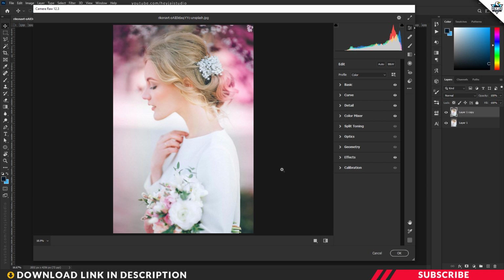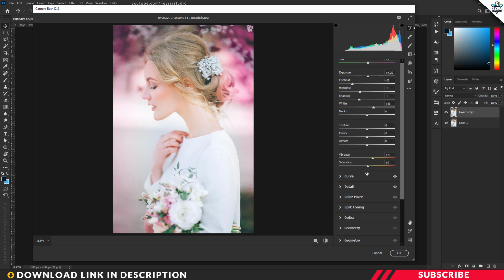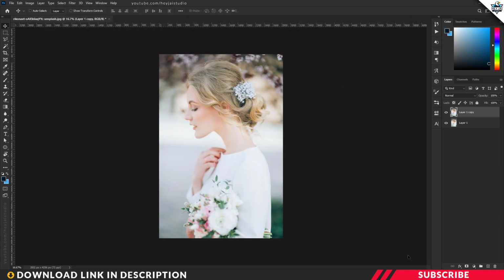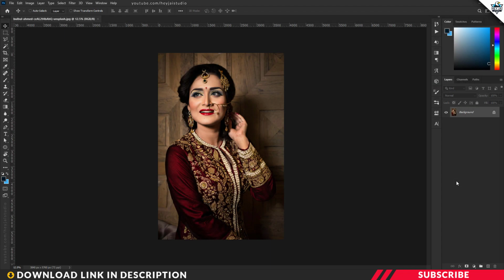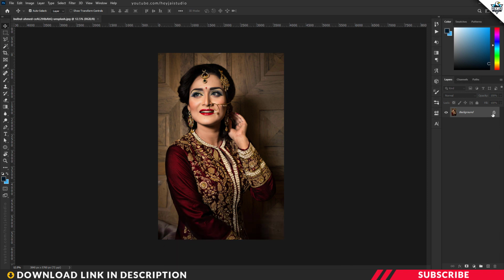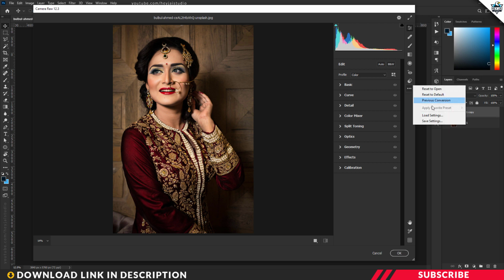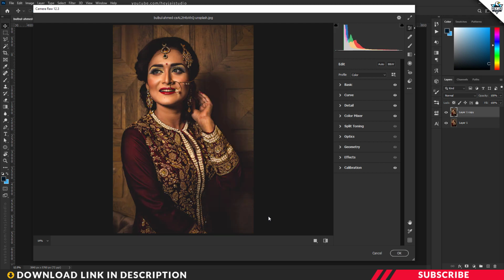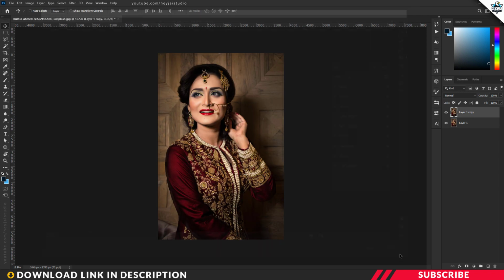Free Wedding Preset For Photoshop Camera RAW Filter | Portrait Edition | PE126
Free Wedding Preset For Photoshop Camera RAW Filter. Download Link given below. Watch the video to learn how to use presets in photoshop came raw.
Free premium Wedding presets
top 10 best wedding presets

📷 Image Credit
Model